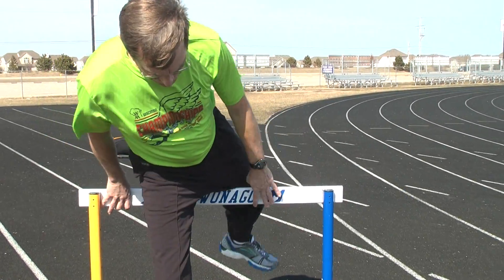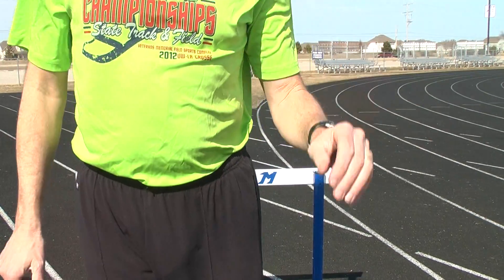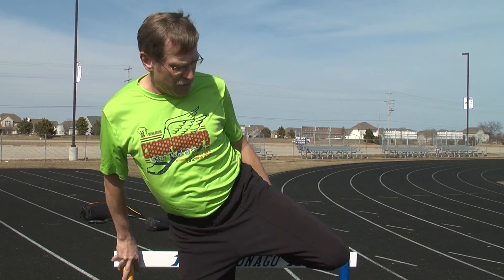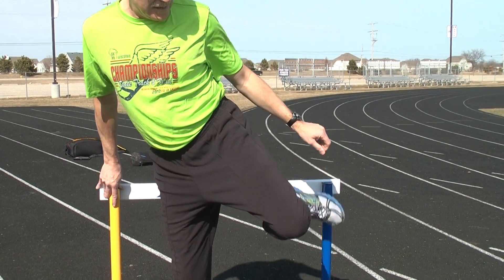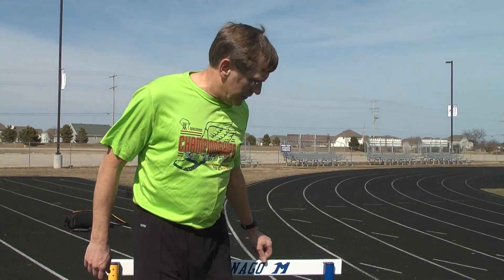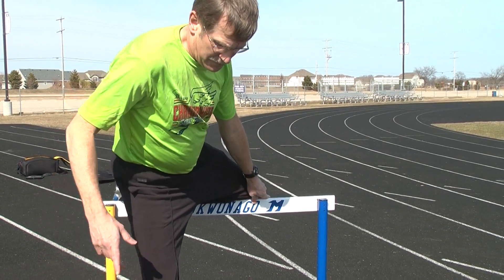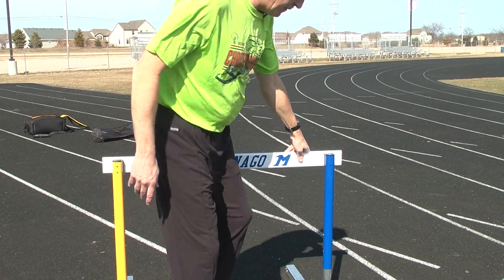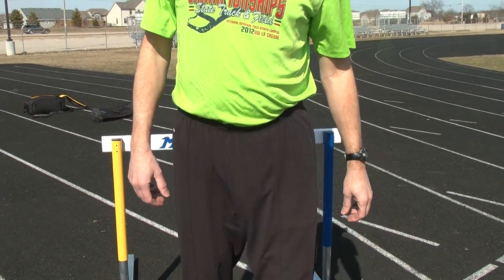Hurdle Walk Off Drills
Several stationary hurdle drills to improve trail leg action